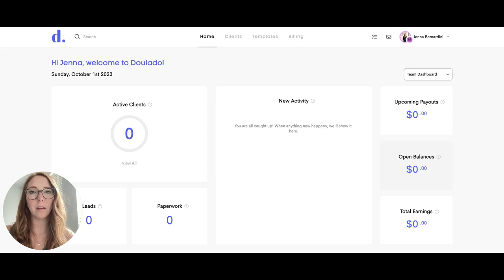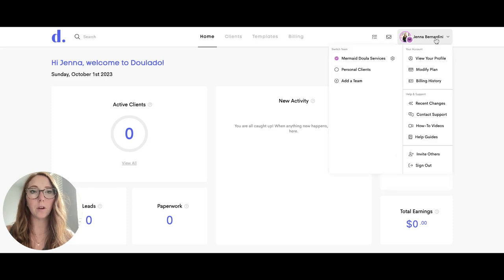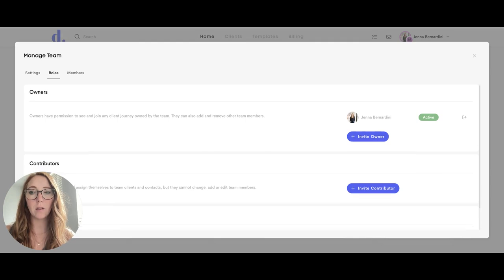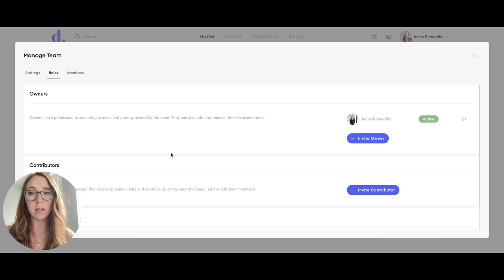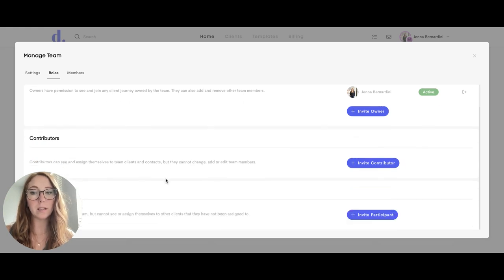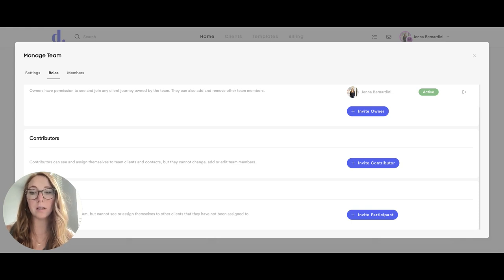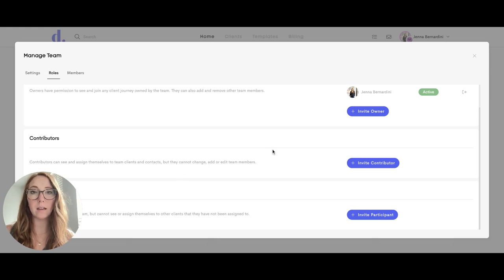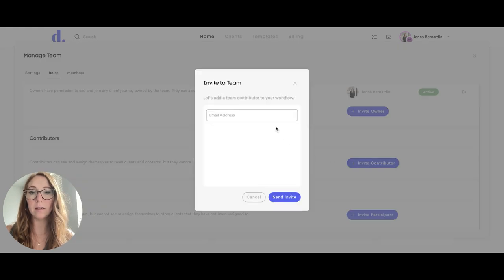Overview of Team Permissions in Doulado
Mastering Team Permissions and Additions in Doulado! 🌟

This video shares with you the world of team collaboration on Doulado. Whether you're a doula, caregiver, or holistic practitioner, understanding the nuances of team permissions is essential. This tutorial illustrates the different types of team permissions and shows you how easy it is to add new members to your dynamic team. 🤝💫

Are you a dedicated professional seeking enhanced teamwork solutions? Doulado comprehends the unique needs of doulas, caregivers, and holistic practitioners. Our platform empowers you to foster collaboration, ensuring your practice operates harmoniously. Doulado is your ultimate tool for building a cohesive and productive team. 🌿

Watch now to master the art of team permissions and additions, and experience the joy of harmonious collaboration in your doula, caregiver, or holistic practitioner practice.